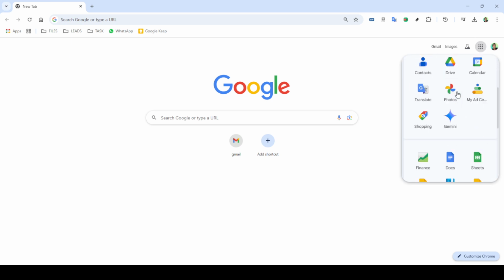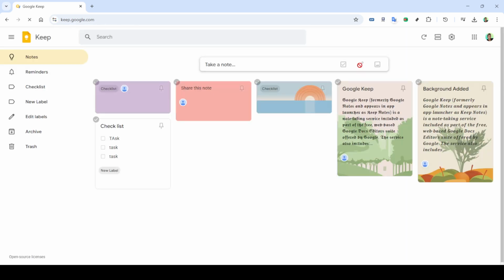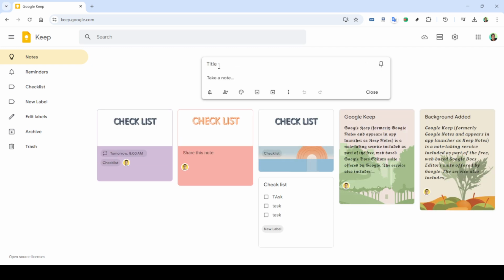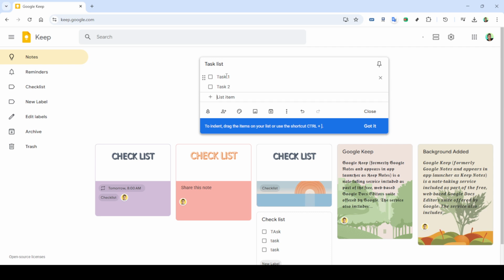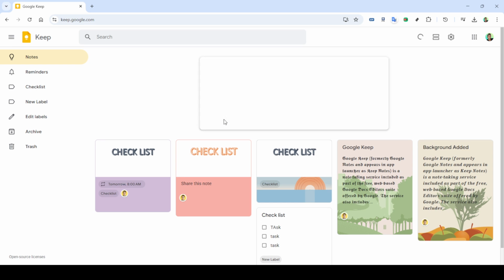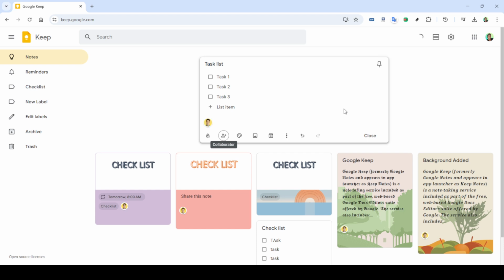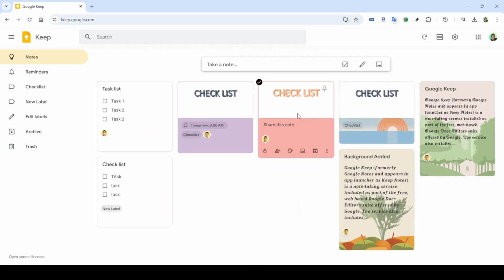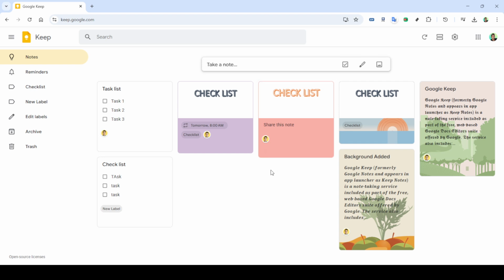How to Create a Shared Checklist With Google Keep [2025 Full Guide]